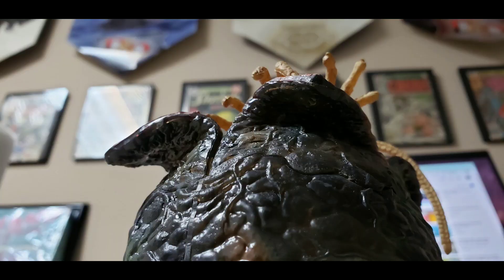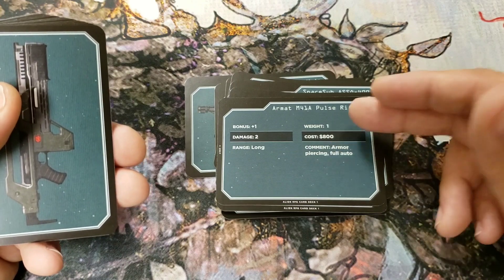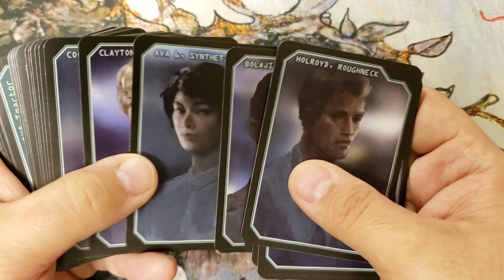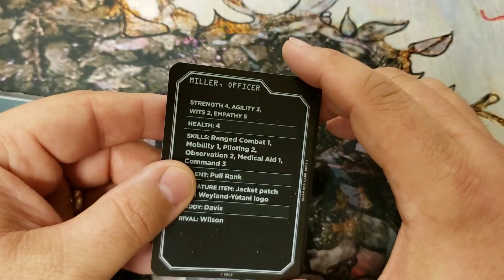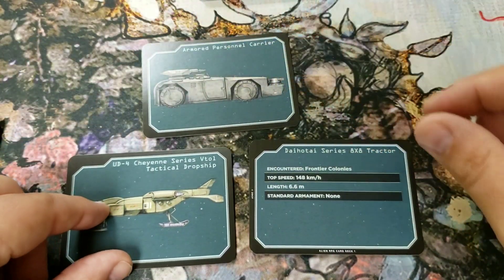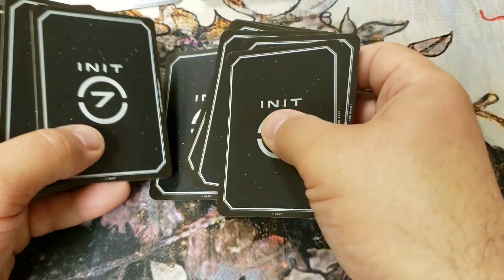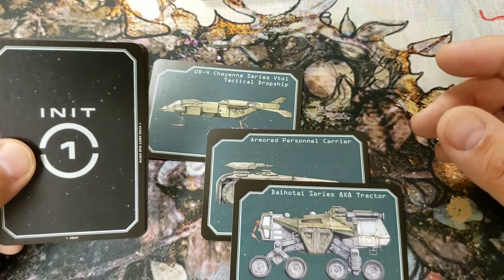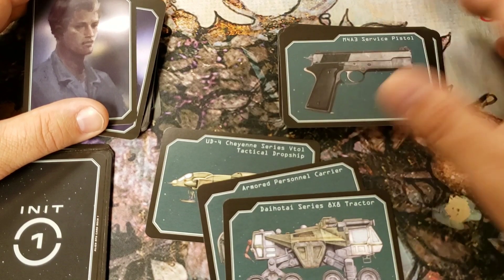Alien RPG Accessories: Custom Card Deck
In this video Dave looks at the Custom Card Deck for the Alien RPG.  Admittedly it should have been featured in our Alien RPG Accessories video.  I incorrectly stated the price in the video as $20.  I was wrong as it retails for $15.  I apologize for this oversight.

I'd like to thank Ulysses at Snap Keep Videos for the use of his realistic, full size facehugger.
Check us out on FaceBook and on instagram@gamemastersguild!
GameMasters Guild is located at:
743 Ashley Drive
Crestview, Fl, 32536
If you are travelling in Florida, be sure to take some time out and come visit us!